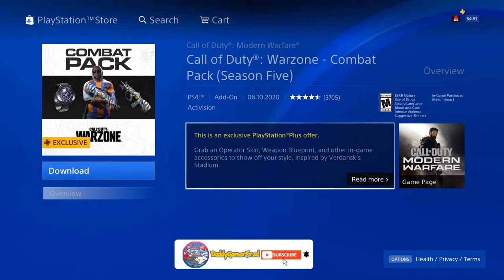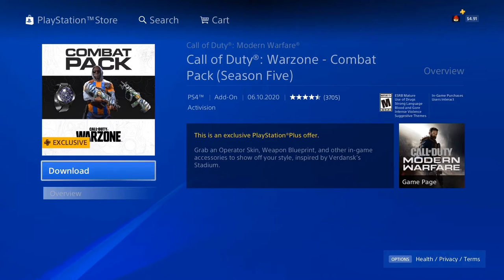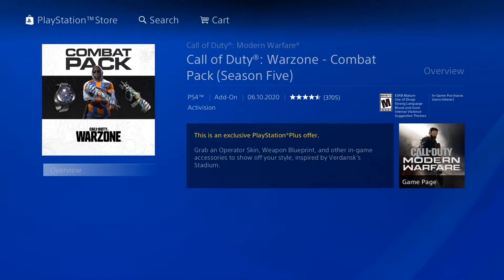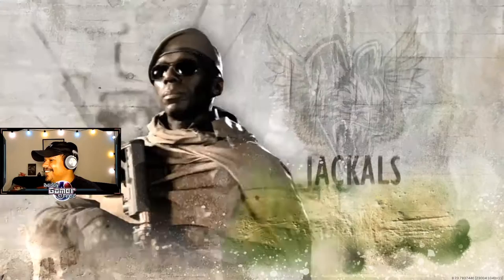NEW FREE Combat pack for Call of Duty: Warzone | Playstation 4 Plus Exclusive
Nintendo Switch Friend Code : SW- 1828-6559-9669
PSN : DaddyGamerFred
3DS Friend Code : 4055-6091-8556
Pokèmon G0 Trainer Code : 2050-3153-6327